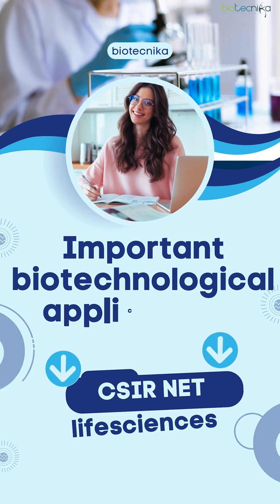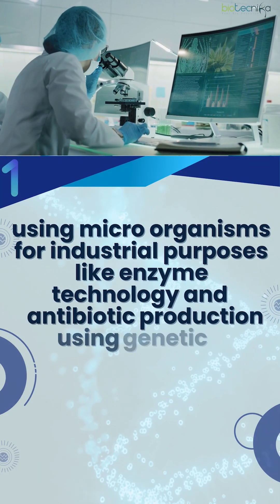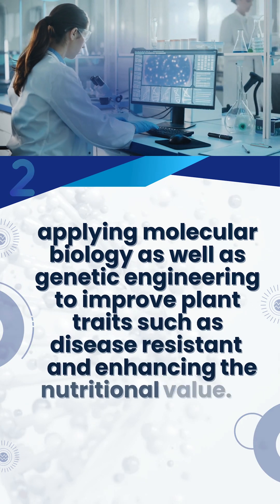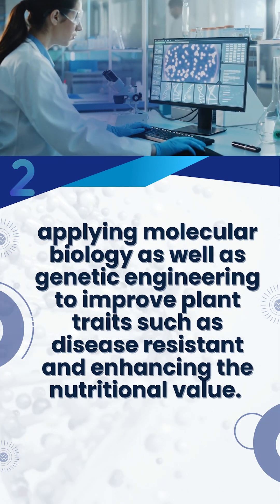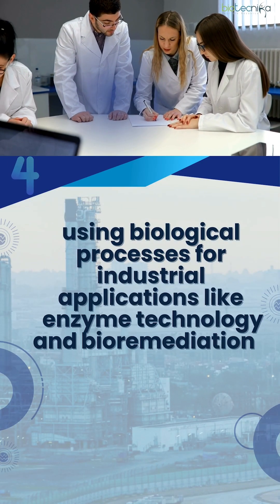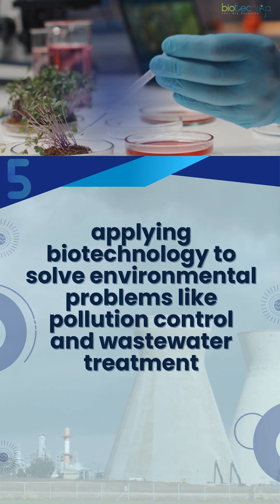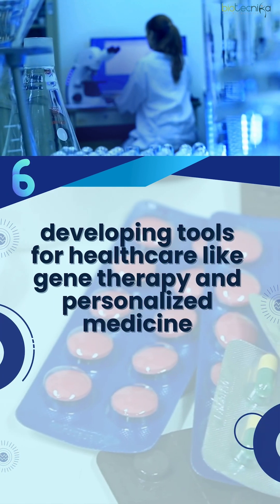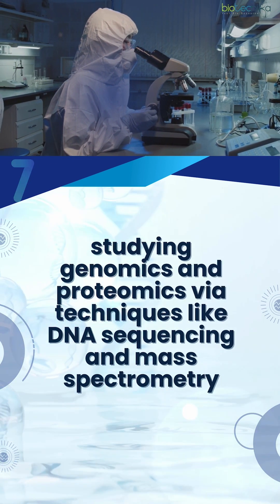🎯 Key Biotech Topics to Ace CSIR NET Life Sciences! 🔬📚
💡 Join Biotecnika's Exclusive Internships & Training Programs to Accelerate Your Career! 🚀

📌 AI ML in Biology, Bioinformatics & Computational Biology Training Program With Project Work + Paper Publication Assistance – Starting 20th February 2025
Master AI & ML applications in biology with real-world projects and publication support to boost your research career.

📌 Data Science in Biology – Starting 04th March 2025
Learn data science applications in biology with expert guidance, hands-on projects, and publication support.